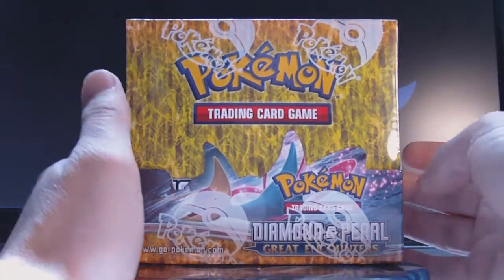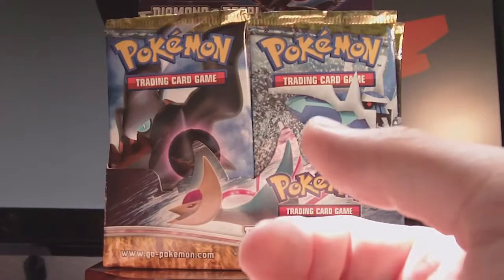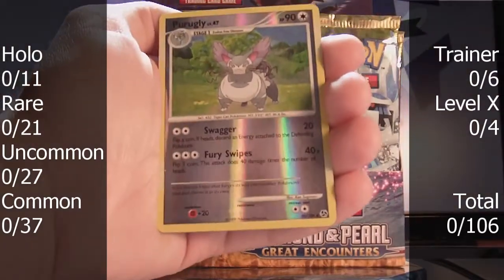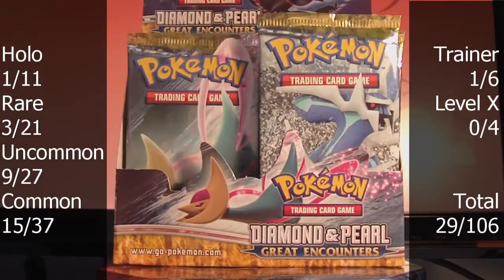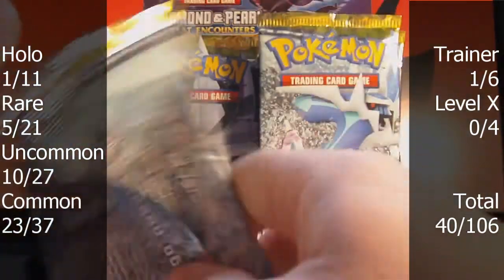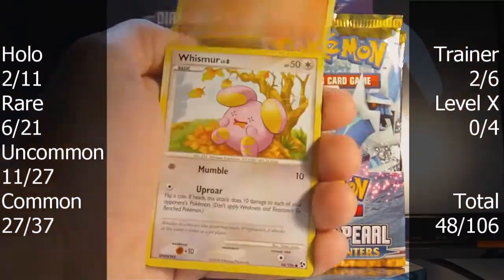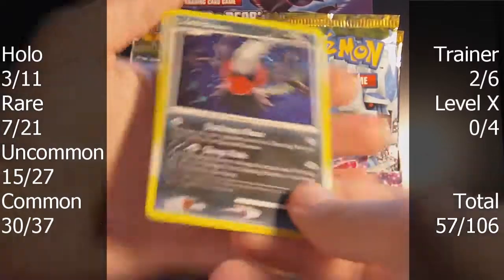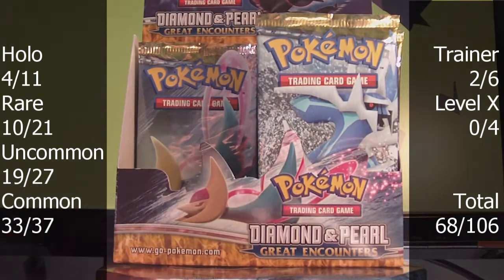Opening a Great Encounters Booster Box [Part 1]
Thanks to my new subscribers: scoob2495, justinjm466, tylerman102, Haxorusfan, Gabrji22, mrpielord2, chrispgaffney, UltraGamerWolf, TheWhiteDarkrai, and xKIWIxUAVx!

I was able to find this box for pretty cheap, so I thought I'd pick it up while I had the chance!